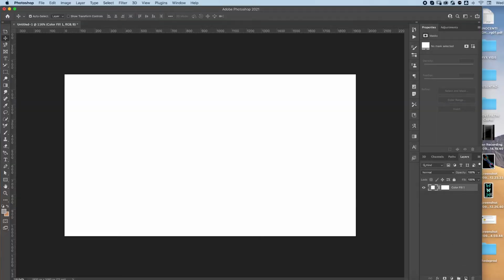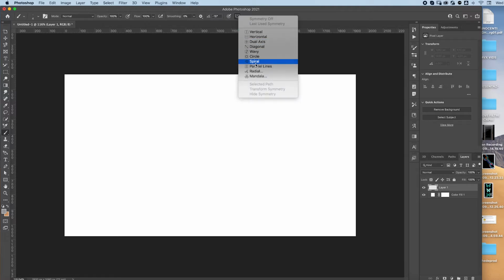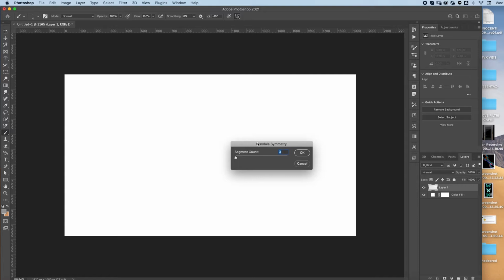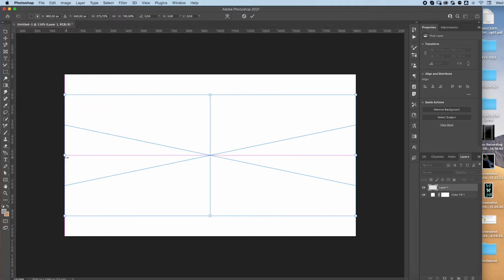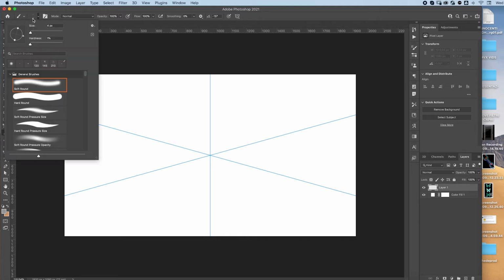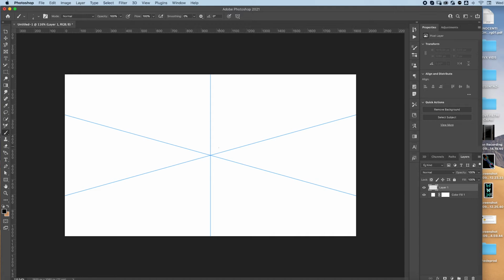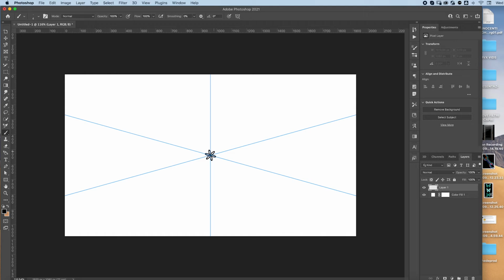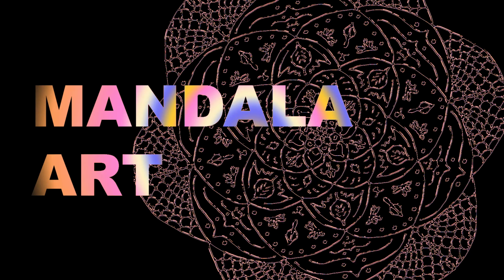HOW TO MAKE MANDALAS EASY TUTORIAL | ADOBE PHOTOSHOP